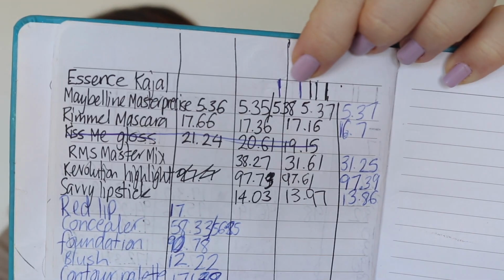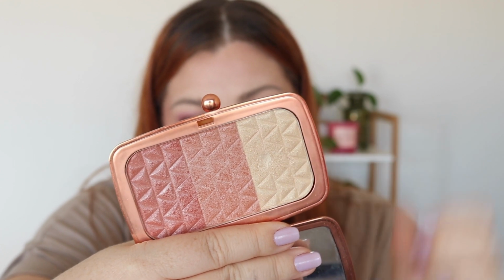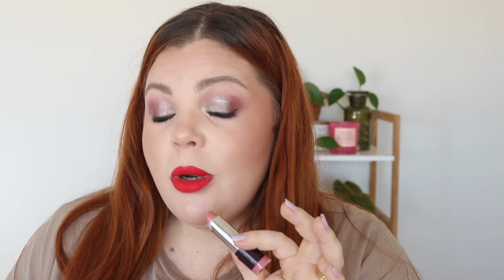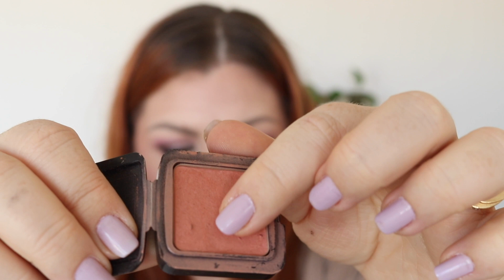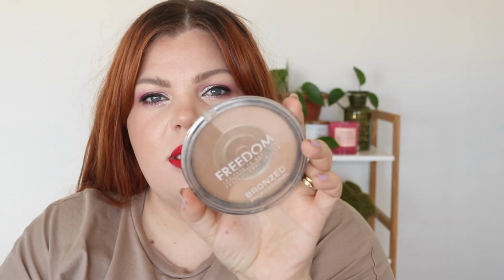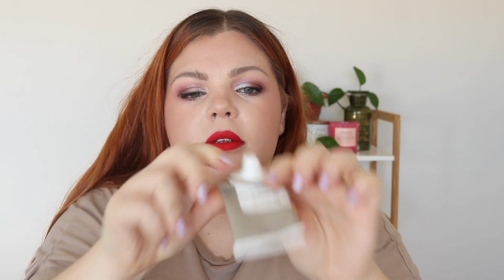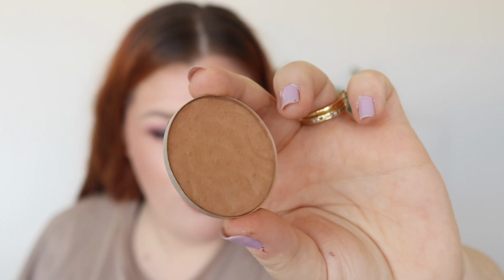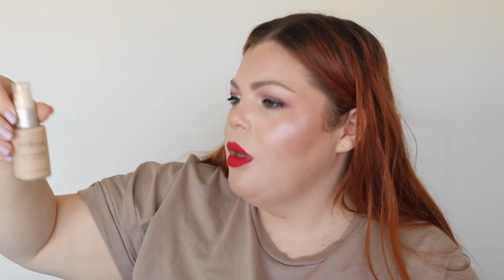teamprojectpan2021 update 8// Project Pan October 2021...Finally some pans!!!!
Welcome to my teamprojectpan 2021 update 8

Links to Kat & Hailey's channels (creators of team project pan)

Products Panning:
Too Faced Multi Sculpting Concealer
Makeup Revolution Renaissance Palette
Freedom Bronzer
ABH Contour Palette
Benefit Rockateur
Lime Crime Red Velvet liquid lipstick
Savvy Lipstick Pretty Pink
Color Theory Lip Liner Sugar & Spice
Rimmel Eye Primer
Essence Kajal in Teddy
Maybelline Master Precise Liquid Liner
Rimmel Lash accelerator Mascara
Covergirl Brow Pencil
Benefit Hoola bronzer
Becca First Light primer
Nudestix Illumui-nauty
Face atelier foundation

Products Panned:
Tarte H2O primer
Tartiet Pro Glow Cream Bronzer
Kiko Single Shadow #46, #6
MUFE #520
Charlotte Tilbury Wonder Glow Primer
Maybelline Lash Sensational Mascara
Maybelline dewy foundation
Ouai Wave Spray
Omoraviza Queen of Hungary Mist
Tony Moly Brown Eyeliner pot
Urban Decay De-Slick Spray
InnisFree No Sebum Powder
MUFE single eyeshadow #526
Essence Primer Spray
Lime Crime Carousel lipgloss
XX Revolution Eyeliner- Chestnut
Essence Lash Princess
By Terry HyraPowder Mini
Live Glam Gloss
Apieu Cream Blush "booyah"
Wet N Wild Rose all Day Eyeshadow Palette
Maybelline Ultra Slim Brow Pencil
The Ordinary High adherence Primer
Nakeup Face Foundation
RMS Master Mixer
Tartiest Pro Glow